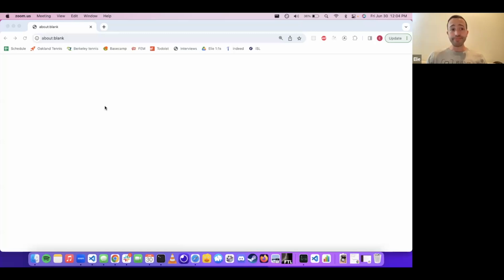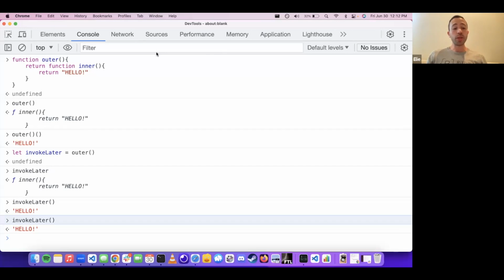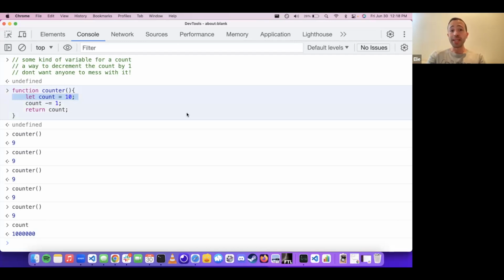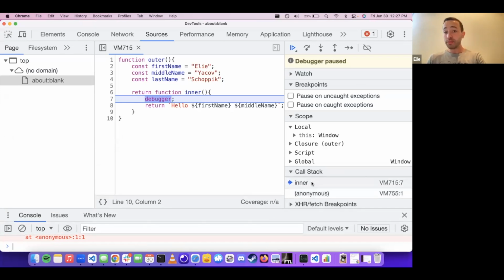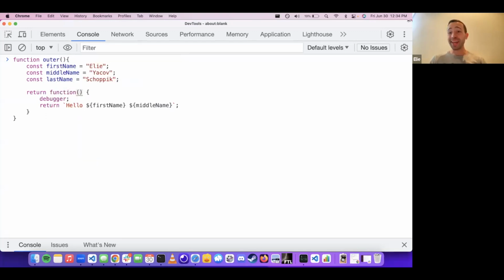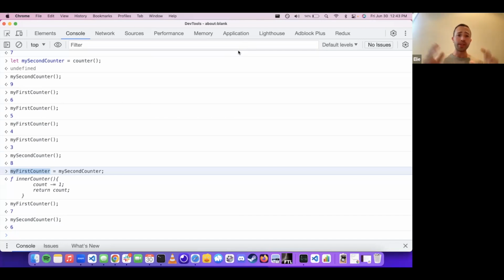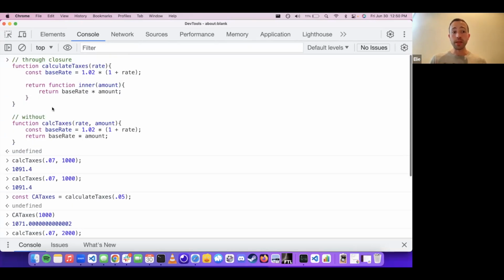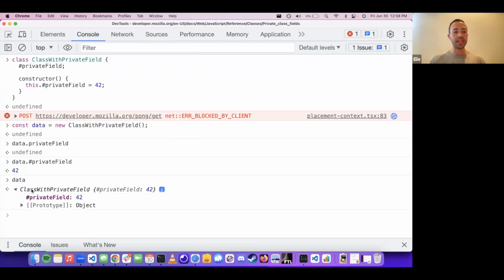Understanding Closures in JavaScript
Closures are an essential concept in JavaScript, but they can be challenging to understand for many developers. Closures enable you to create private variables, encapsulate functionality, and create higher-order functions that return other functions. If you're new to closures or want to learn more about their uses and best practices in JavaScript, this video is for you.

We'll cover the basics of closures, including what they are, how they work, and why they're important. We'll also explore some practical examples of using closures in JavaScript.

By the end, you'll have a solid understanding of how closures work in JavaScript and how to use them effectively in your code.